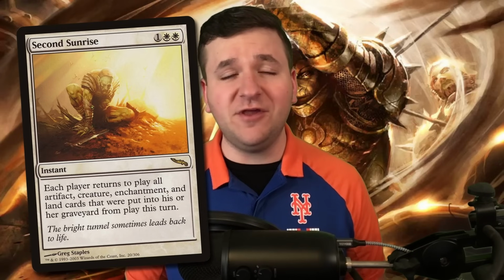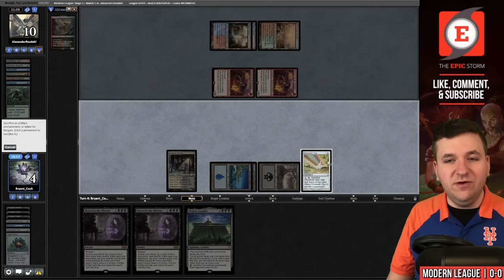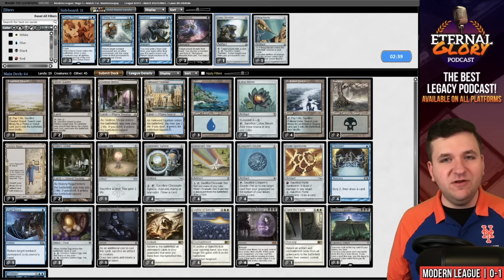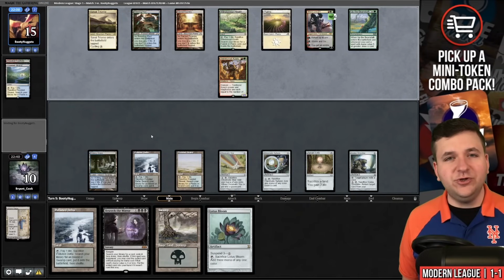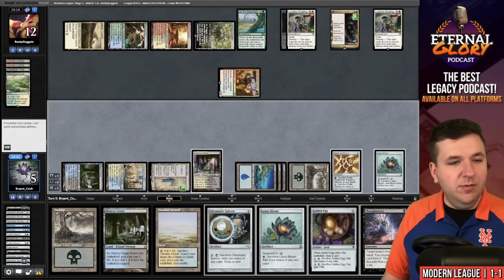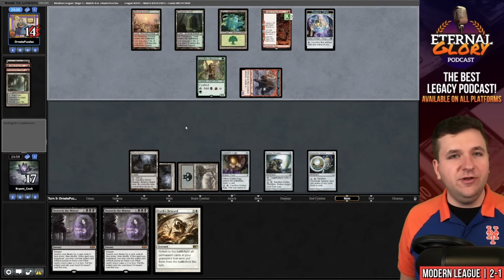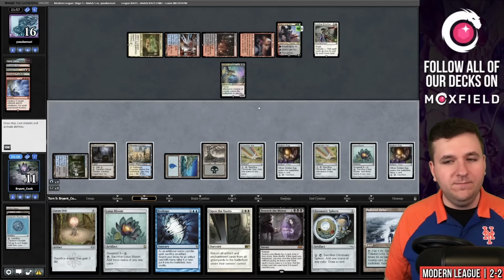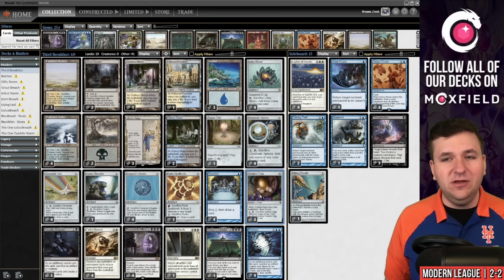MODERN EGGS IS BACK! Beseech the Mirror is EGGSCELLENT — Wilds of Eldraine | Magic The Gathering MTG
Bryant Cook plays Modern Eggs in a Modern League on Magic: The Gathering Online! These matches were played on: 09/23/23

MODERN EGGS IS BACK! This deck is looking to use artifact "eggs" to draw cards such as Chromatic Sphere, Chromatic Star, Golden Egg, and Conjurer's Bauble. We then recur these artifacts using Faith's Reward as well as Open the Vaults. In today's video, we're playing Beseech the Mirror which acts as additional copies of Faith's Reward or as an extra Reshape to put Lotus Bloom onto the battlefield.

We typically win using Bolas's Citadel, looping Pyrite Spellbomb (with Faith's Reward + Conjurer's Bauble), or using Urza's Saga Construct Tokens.

A massive thank you to Gavin Tomchick for today's donation deck. We hope you enjoy this video!

00:00:00 — Intro
00:00:20 — Deck Tech
00:02:20 — Round 1 vs. AlexanderRosdahl with Izzet Blitz
00:13:50 — Round 2 vs. Numbaoneguy with Jund
00:26:16 — Round 3 vs. Bootynuggets with Domain Zoo
00:47:07 — Round 4 vs. OrnatePuzzles with Jund Ramp
00:52:01 — Round 5 vs. yusukemusi with Indomitable Creativity
01:06:02 — Wrap-up